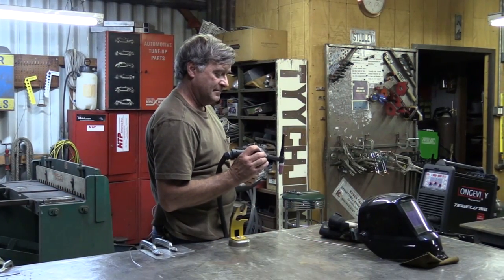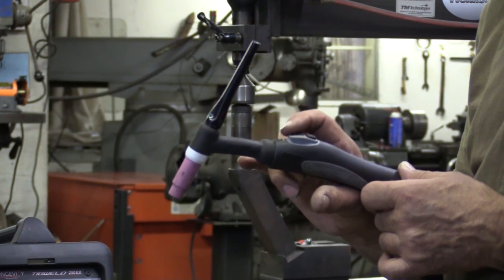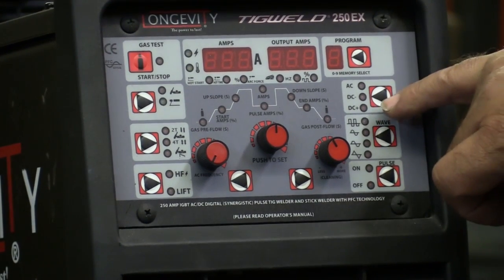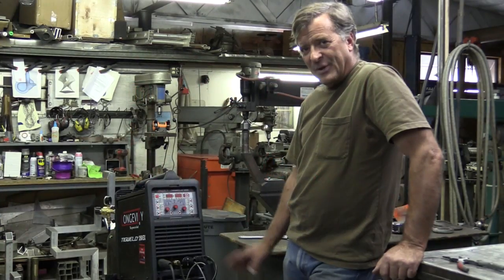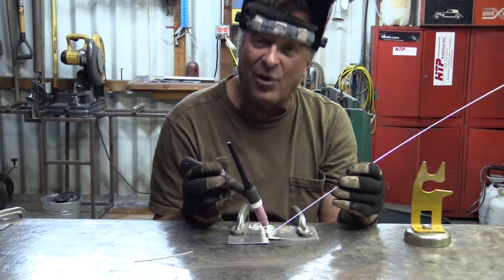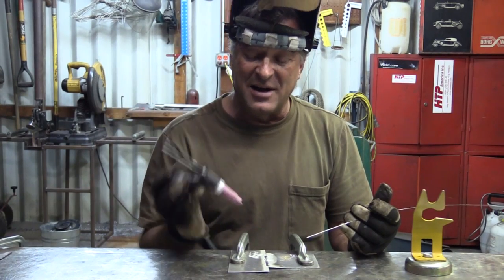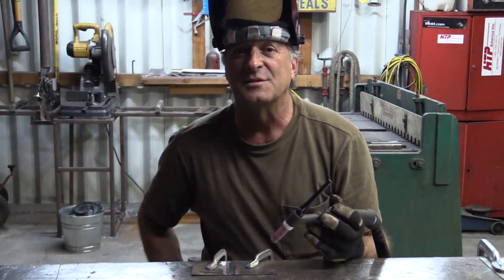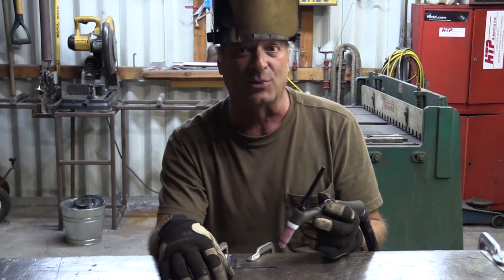Introducing Longevity's 250 EX TIG Welder - With a Really Cool Torch - Kevin Caron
- Artist Kevin Caron "test drives" Longevity's new TIGWeld 250 EX TIG welder with its cool torch, welding both aluminum and steel .

First Caron shows us the torch, which is an improvement on Longevity's last torch with hand controls.  "I like this," says Caron. The old torch had a horizontal amperage control wheel on the right side of the knob. The new one is vertical. They also moved the on / off button from above the wheel - where you might hit it and bump the amperage unintentionally - to beneath it.

On the front of the machine, things have gotten a lot more complicated. It's more of a touch display, with three adjustment knobs in the center and forward and backward buttons. The adjustment knobs are for AC balance on the left, a variety of adjustments controlled by the middle knob and cleaning on the right.

Flanking them  on the right are push button toggle switches that allow you to select AC, DC- and DC+; four different wave forms; and pulse control.

On the left side is the gas test; TIG or stick selector; 2T, 4T or foot pedal selector; and finally the  high frequency or lift start options.

Across the top are amperage and output amps displays and then an area where you can set up to nine different presettings, as well as overtemp and power lights.

The machine is a 250 amp, AC / DC, TIG and stick welder, and it will run on 220 and 110.

Caron has set up some 16 gauge aluminum and 16 gauge steel that he has cleaned the edges of and clamped to his workbench.

He puts on his helmet and gloves and first welds the aluminum. The arc starts a little weak, and Caron was able to use the welding torch's scroll wheel to increase the amperage as he was working. As he got to the end, he was able to scroll down the amperage a little, then hit the button to kill the welder. "Just like a foot pedal," he says.  He has the TIG welder set at 125 max amperage on the machine itself, so with the wheel turned all the way up, he had access to as much as 125 amps and could turn down the amperage to 4 - 5 amps.

Caron is looking forward to using this machine out in the studio, when he's working on something big - he won't have to balance on one foot and operate the foot pedal because he has all the controls on the torch handle. He also really likes the way the torch fits his hand.

He next flips the switch to DC- to weld the steel. He leaves the pulse on, because with this welder, you can adjust the hertz in DC. "Listen to how this DC welding sounds," he adds.

He welds the steel with the DC- setting, but it sounds like AC. He has it set at 110 hertz on the panel instead of the usual 60 hertz. It seems to give it a little tighter focus, just like AC frequency does on the AC side.

"I think we've got a real nice little machine here," says Caron. He's going to play with it some more and put it through its paces and see what it will do. He wants to play with the adjustable hertz on the DC-, and then try out the DC+ side.

As you'll see at the end, fortunately, he knows more about what he's doing some times than others .